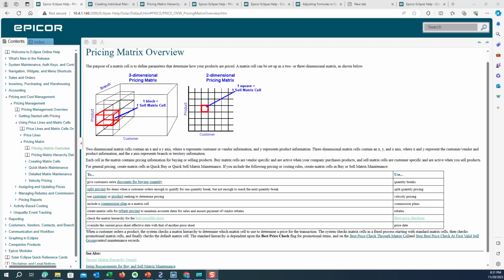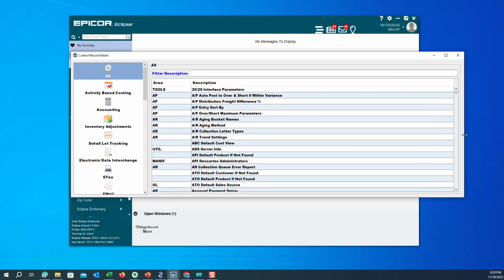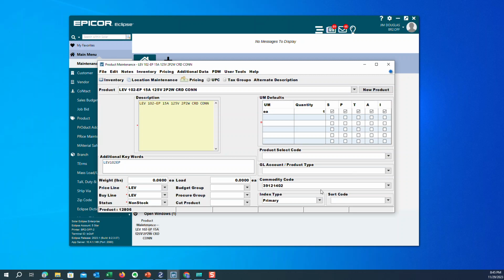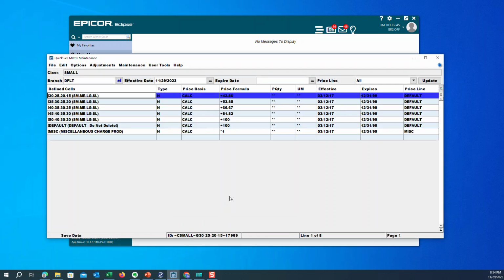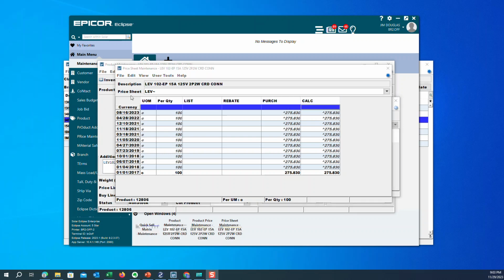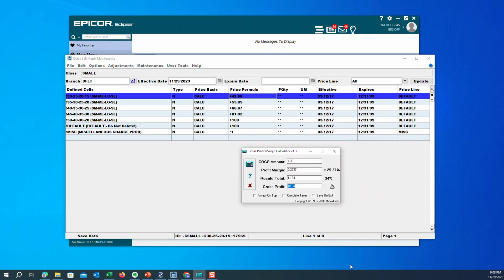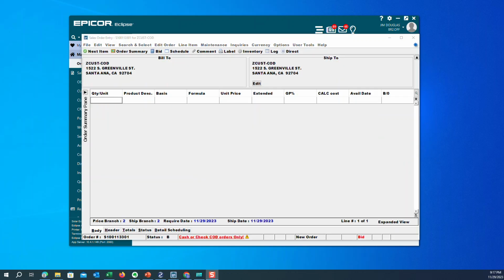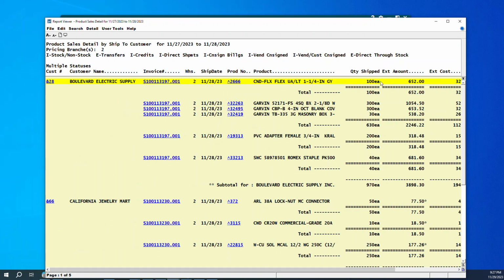SELL PRICE MATRIX BASICS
Creation and use of Sell Price Matrices based on Customer Price Class and Product Sell Groups